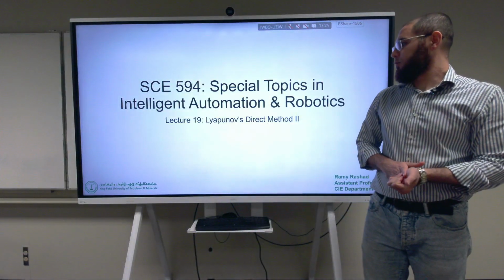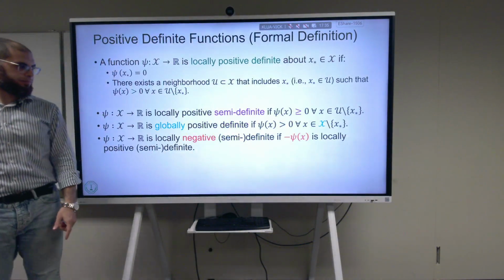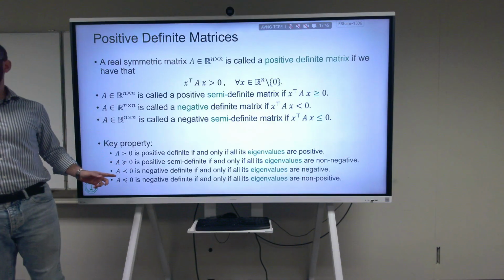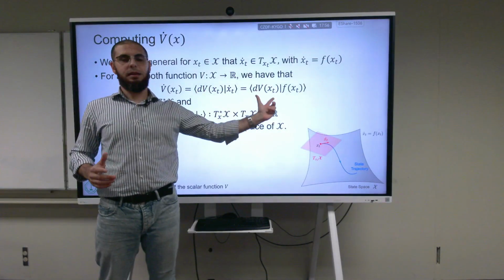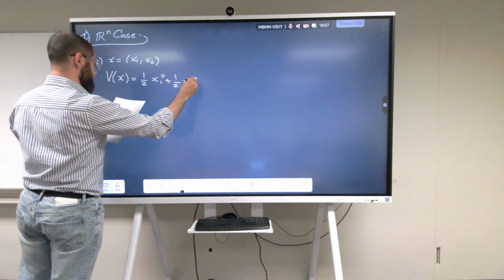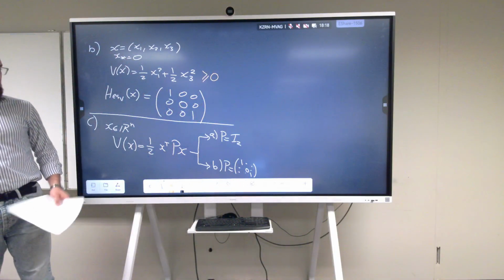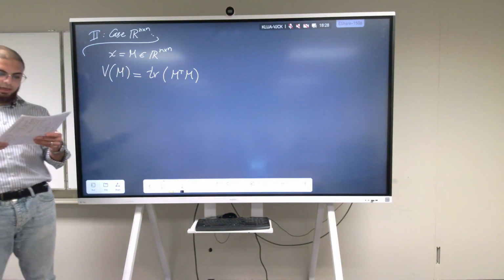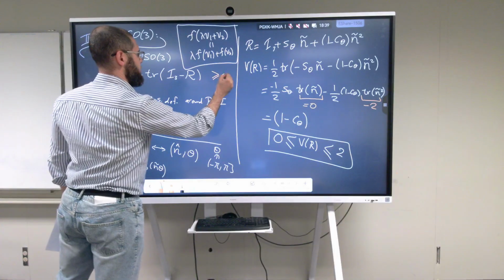252 - SCE 594 - Lecture 19: Lyapunov's Direct Method II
Topics covered in this lecture:
- Positive Definite Functions
- Computing time derivative of Lyapunov functions
- Examples